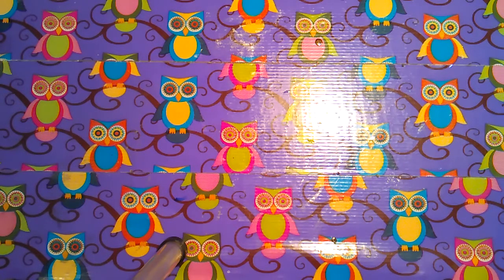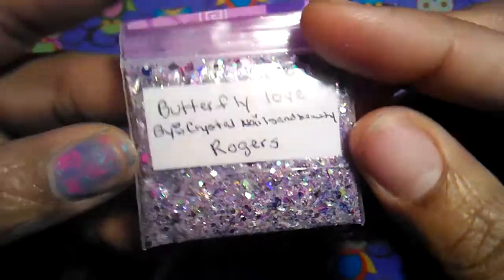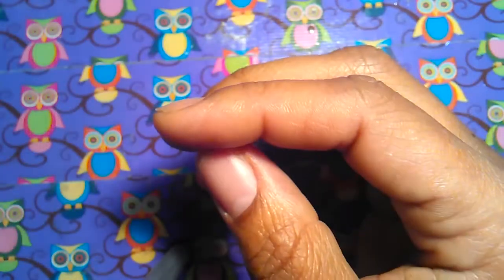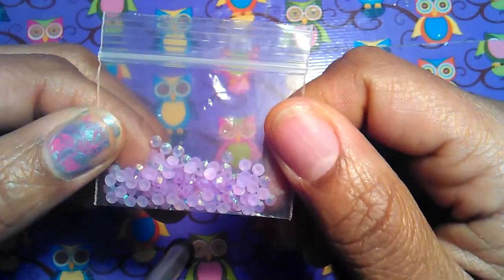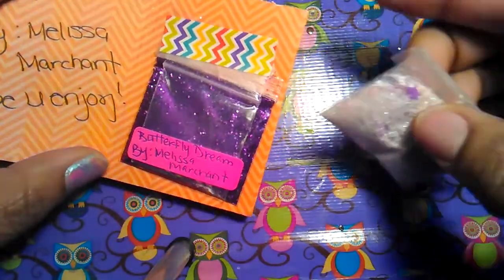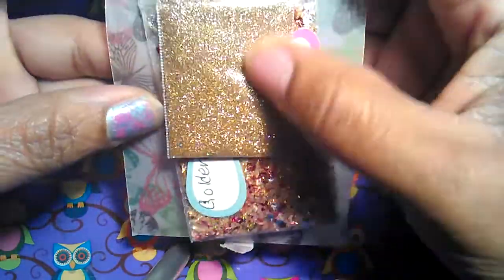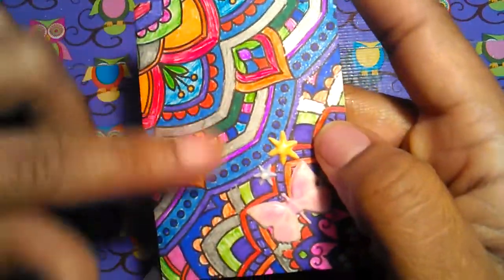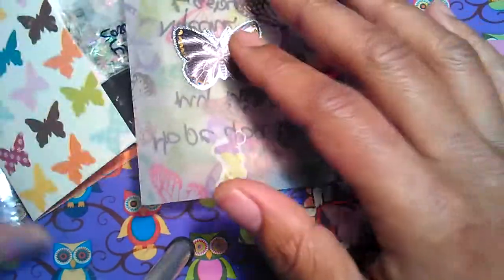ChristinasNailMadnessCR's Butterfly Swap back reveal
I love all the mixes, they are truly beautiful and unique. TFW.